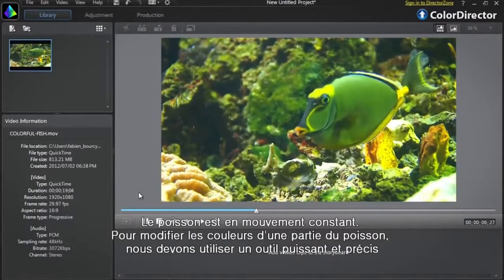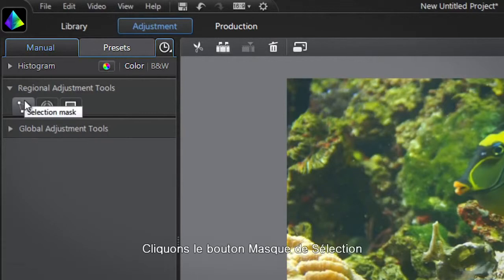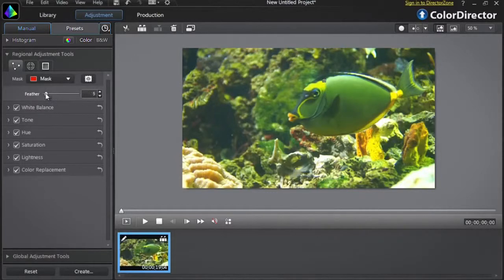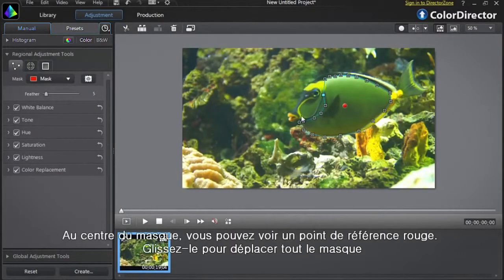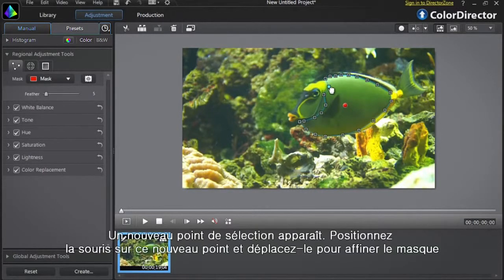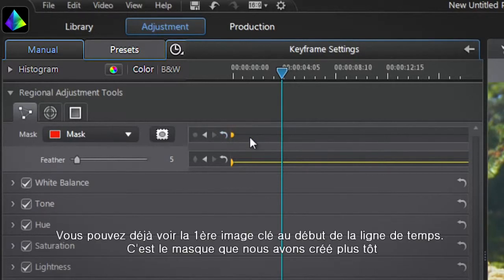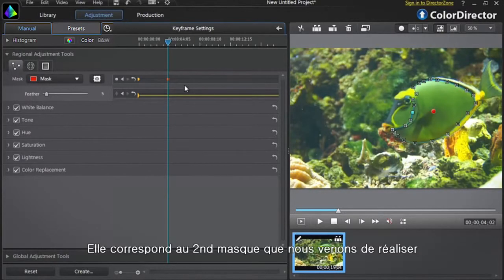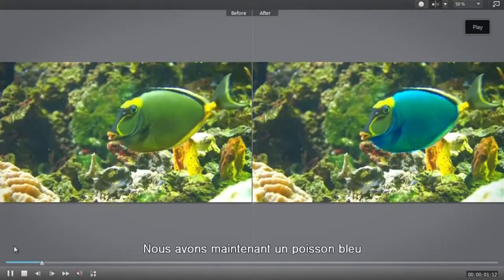ColorDirector 3 | Modifier la couleur d'un objet avec des masques de sélection et images clé